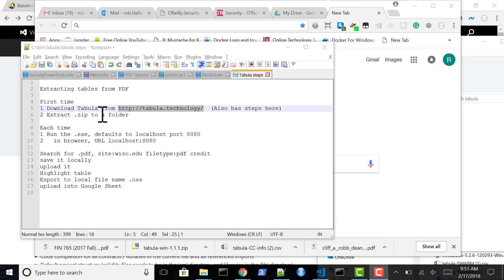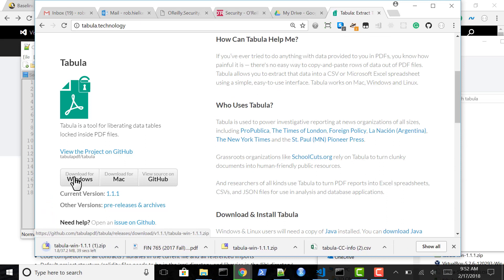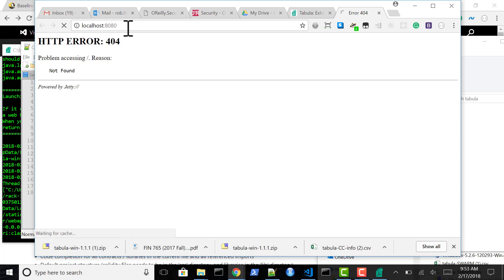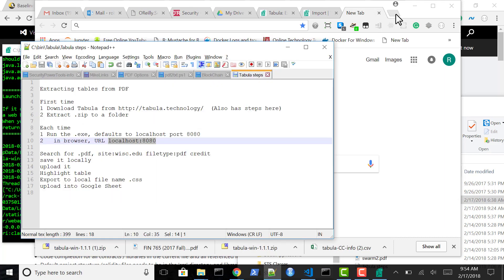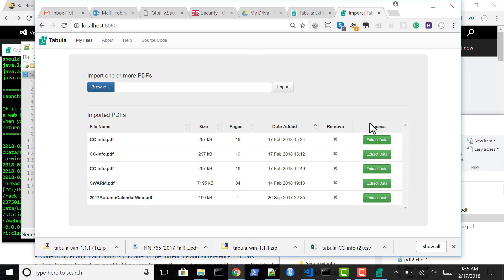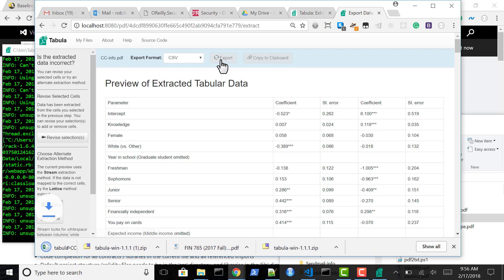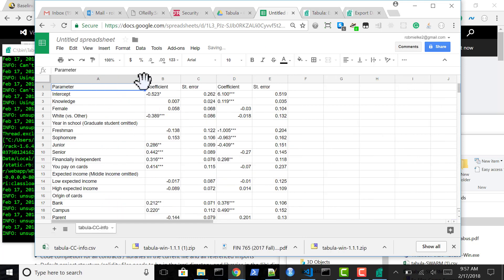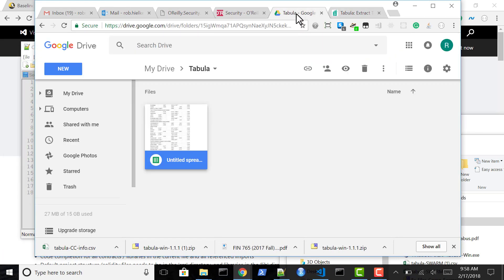Tabula demo to extract a table from a PDF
Download and use Tabula into Google Sheet Tabula demo to extract a table from a PDF